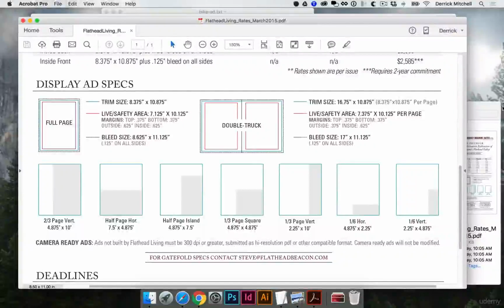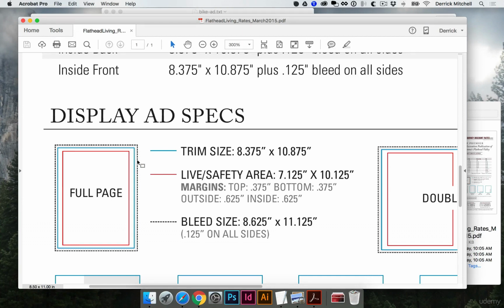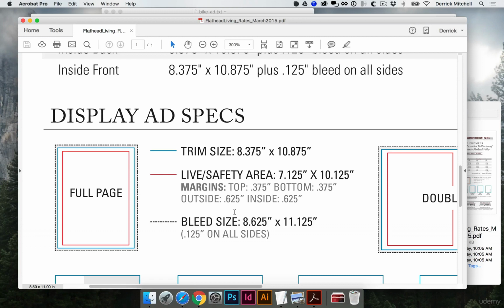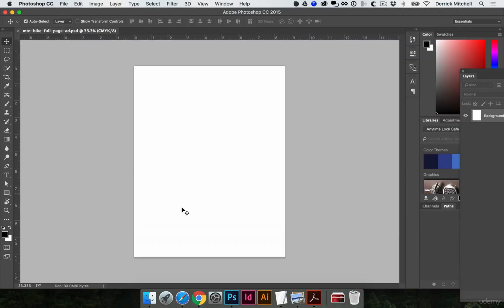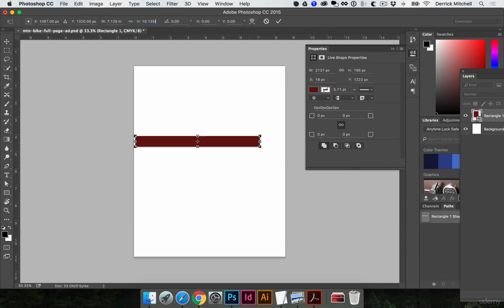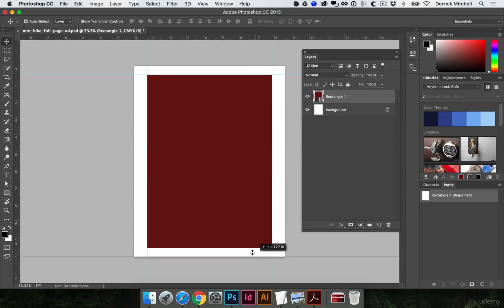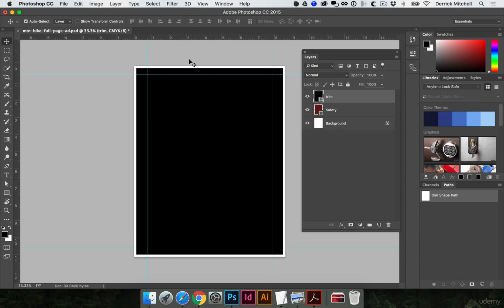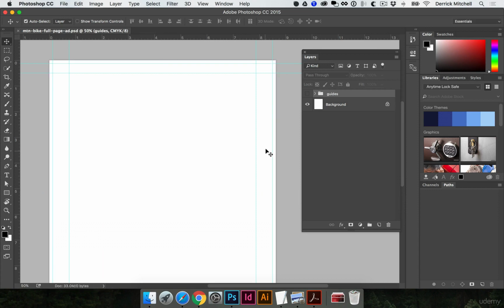35 Setting Up the File